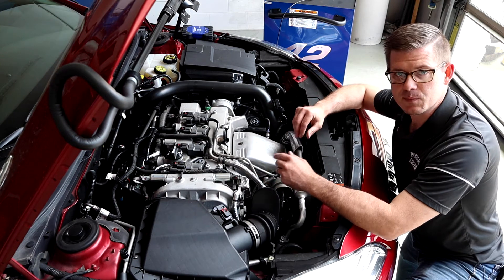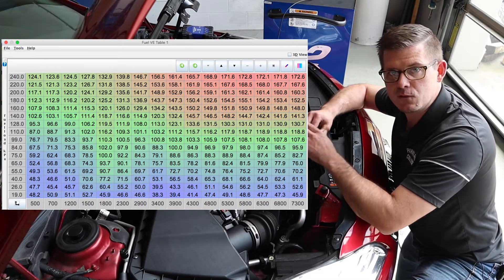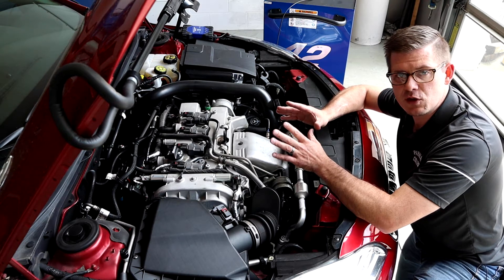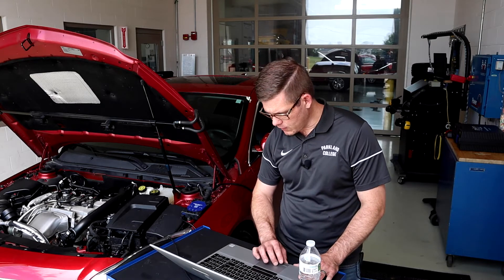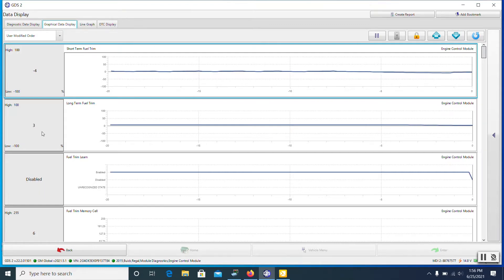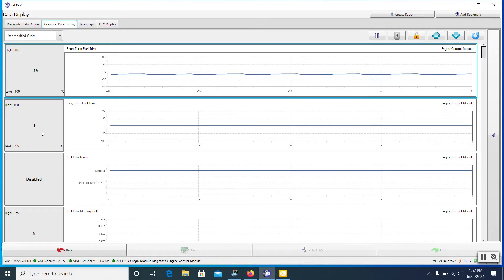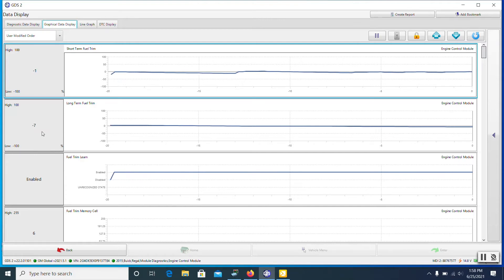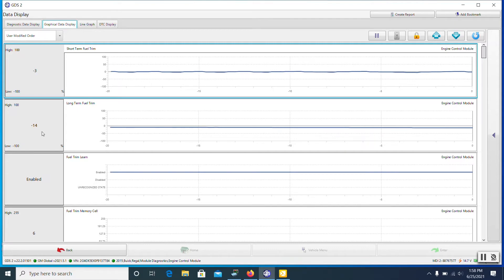Fuel Trims: Introduction & Overview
Fuel trims are frequently an important indicator in engine performance diagnostics. They are a valuable resource that help us, the technicians, better understand what the engine control module believes is happening. This video aims to explain the general concept of fuel trims and how they operate.

Components in the video:
- GM GDS 2
- GM MDI 2